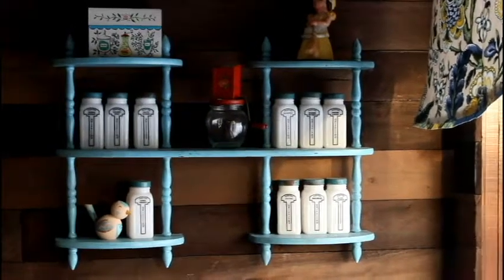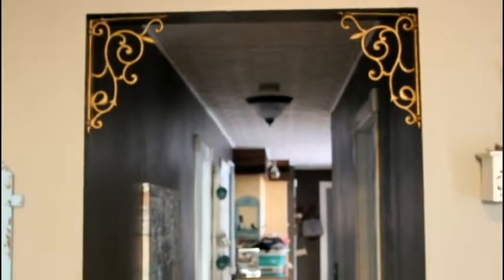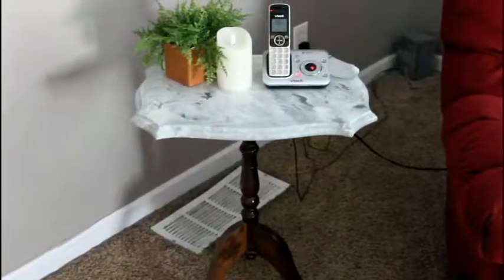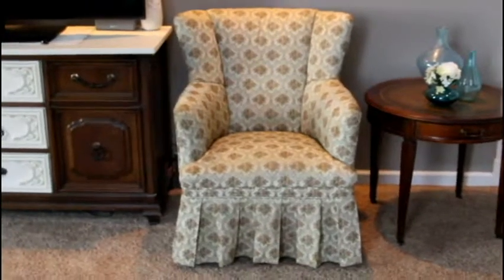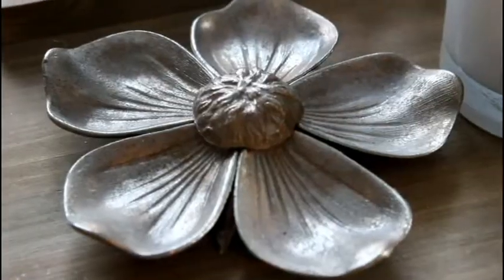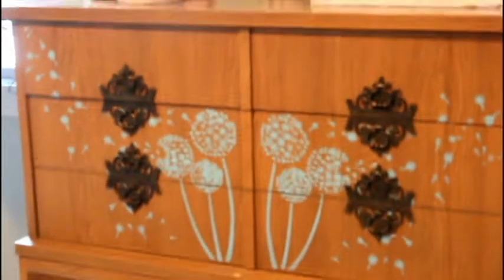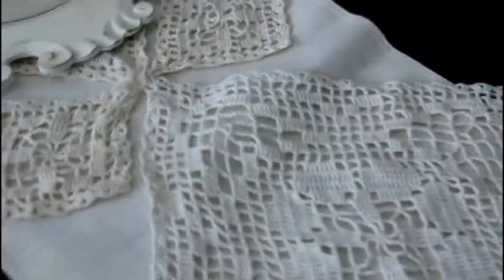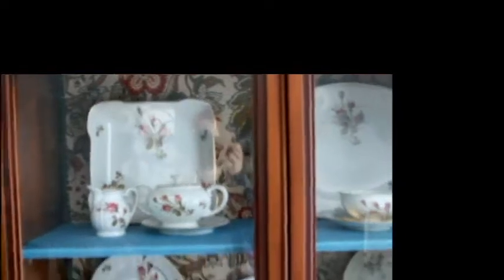treasures tour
Here is a little tour of all the treasures I have found and fixed up  over the years.